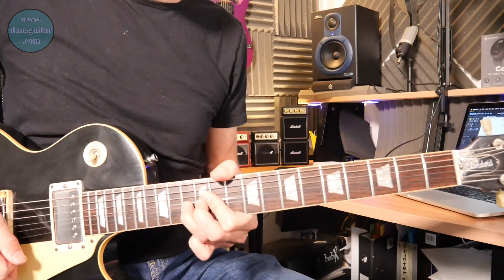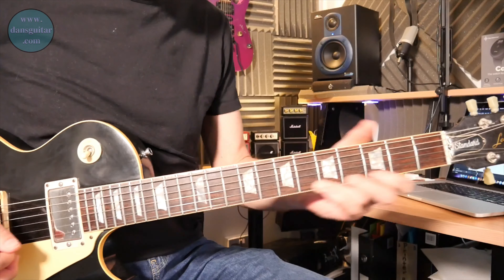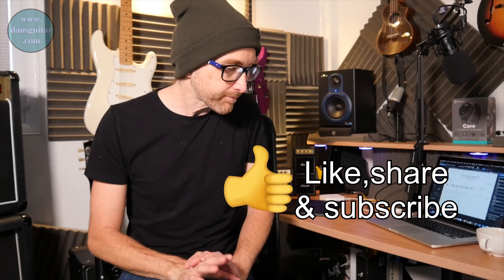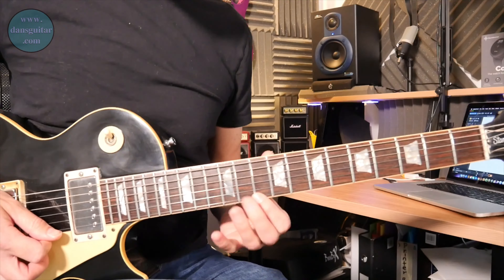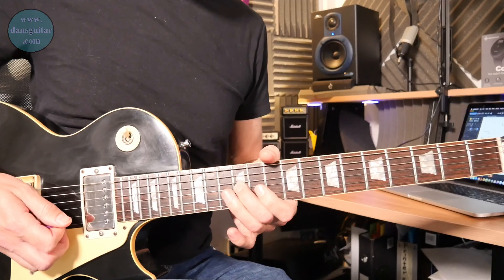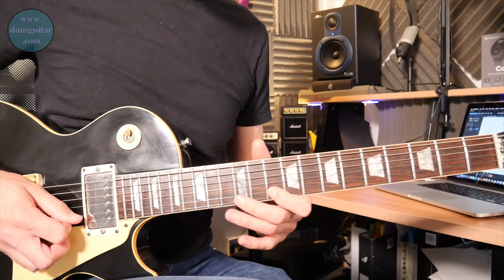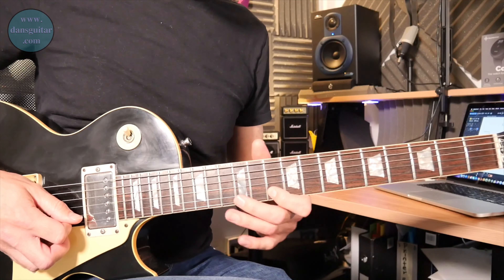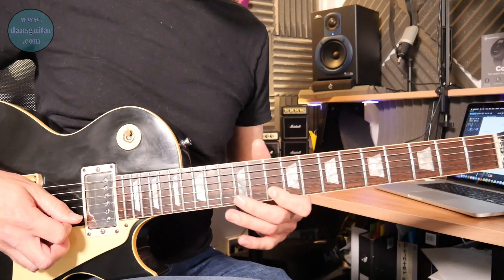Lick Friday Week 265 - Players licks that influenced me - Richie Sambora - Dm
New lease of live in to Lick Friday with players licks that have influenced me throughout the years. Some you will guess some you will not but I promise you that these will be great licks! This week is Richie Sambora. Listened to BonJovi loads and as a result the style has seeped its way into my own playing.

Practice slow and keep it even and you will be rewarded.

To support these videos and gain access to content not available on YouTube look no further than this link